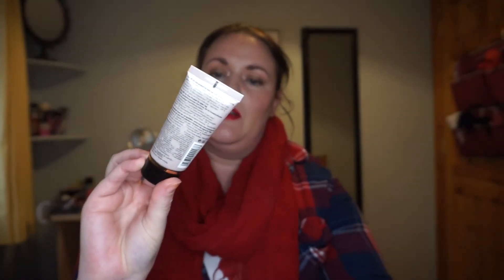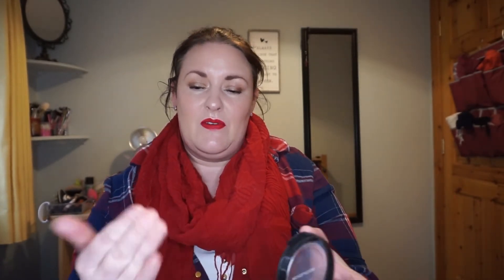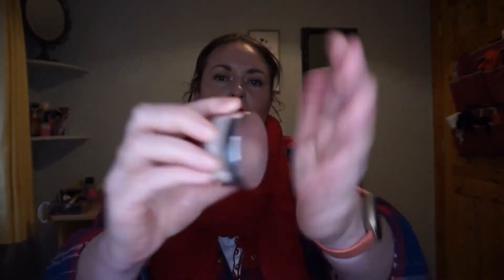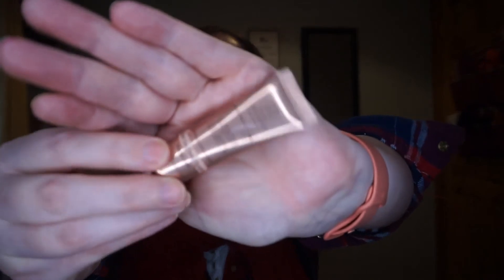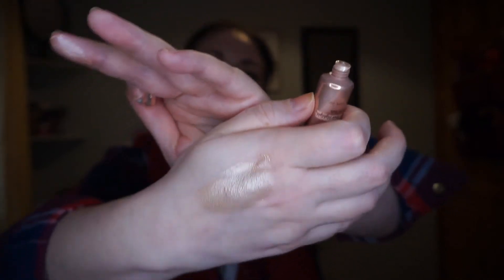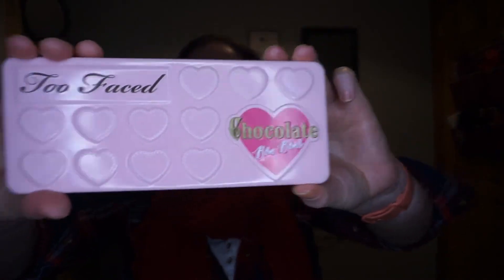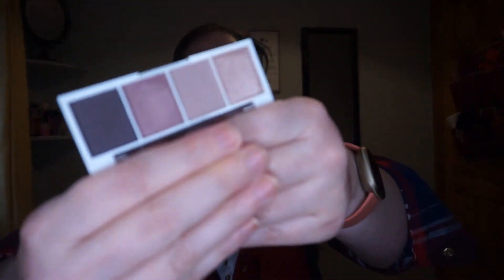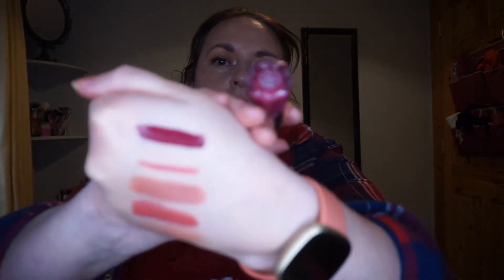Shop my Stash / Project 10 Uses / Chopping block February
Hiya, hope everyone is doing well!
Today is my update to my shop my stash / project 10 uses , where I let you know how I got on with last months products, am I keeping them decluttering them etc, and what I've chosen for this month.